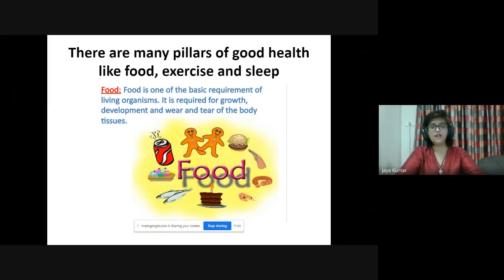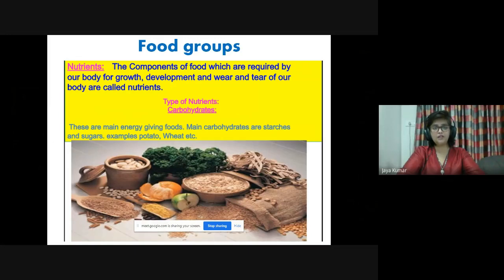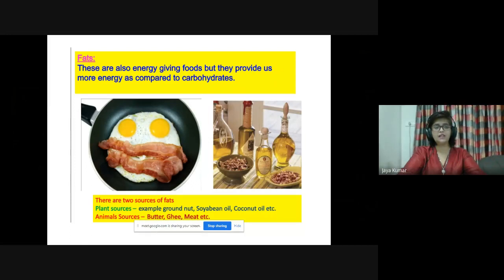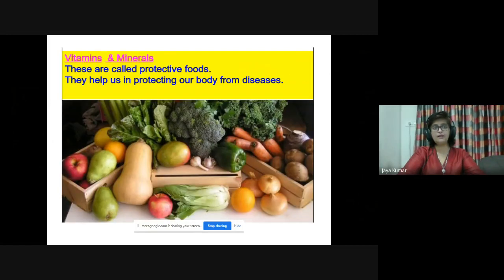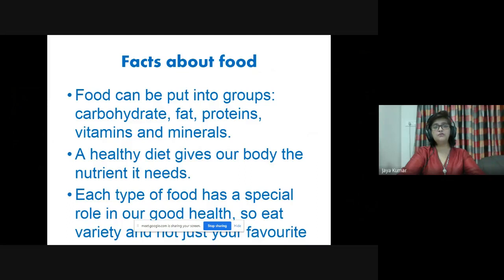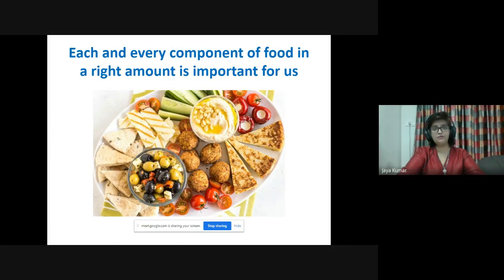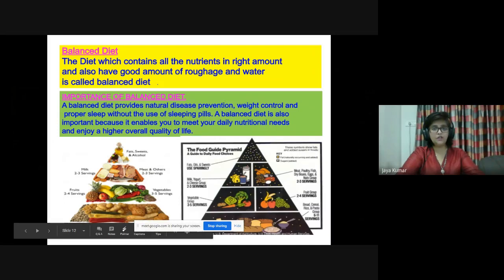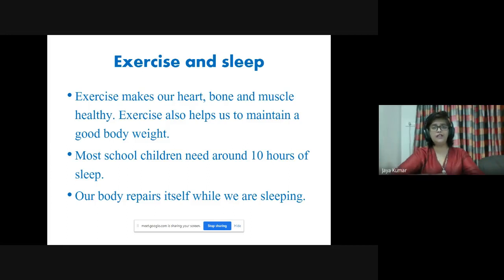CAMBRIDGE III SCIENCE: LOOKING AFTER OURSELVES